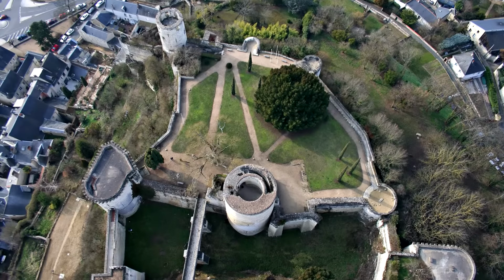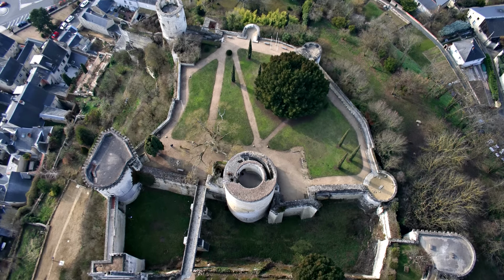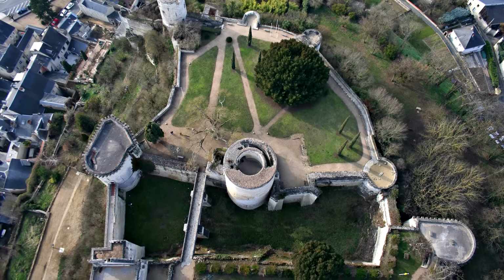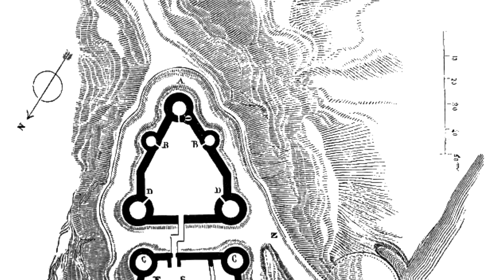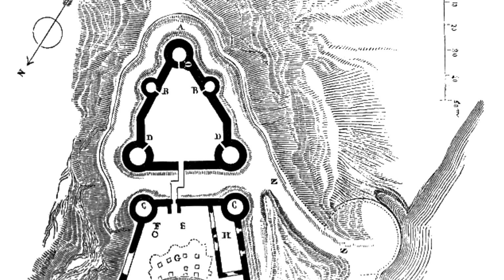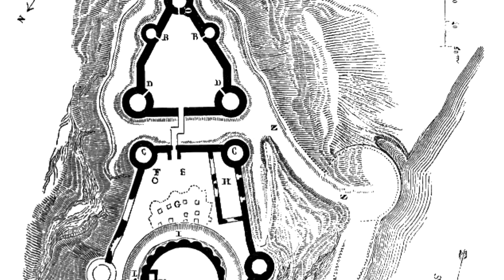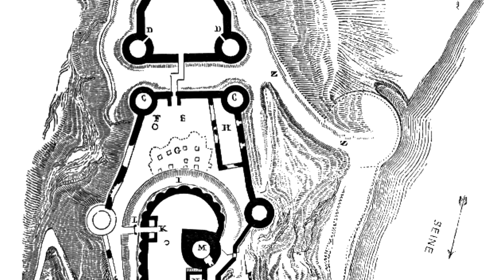The Uses of Moats and Why they Developed | Anatomy of Castles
In this series we look at the anatomy of a castle. We will talk about the different aspects that make up a castle and in this video we take a look at moats. How moats developed and the different kinds of moats.

00:00 Introduction
00:23 What is a moat?
01:29 How Moats Developed
02:29 Dry Moat
03:02 Neck Ditch
03:42 Cross Ditch
03:56 Wet Moat